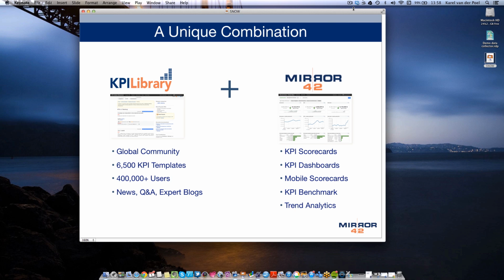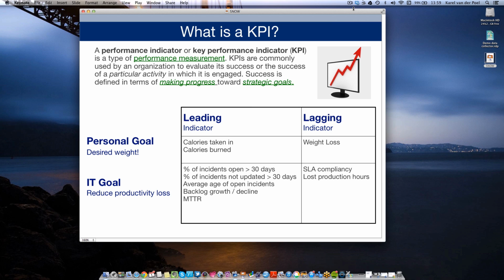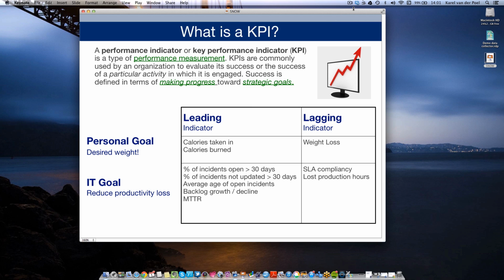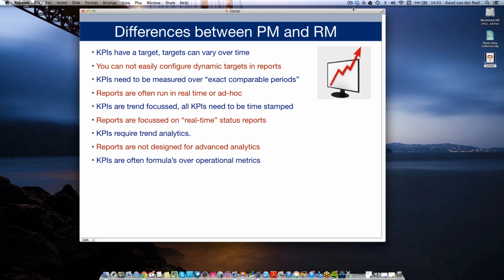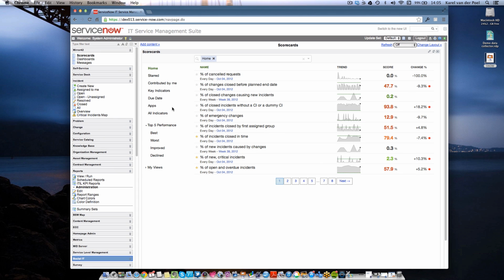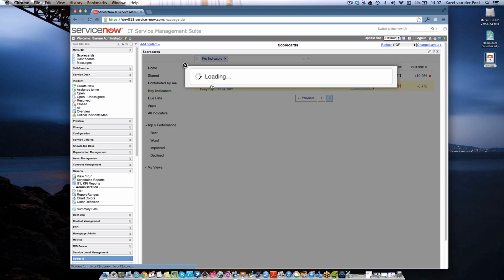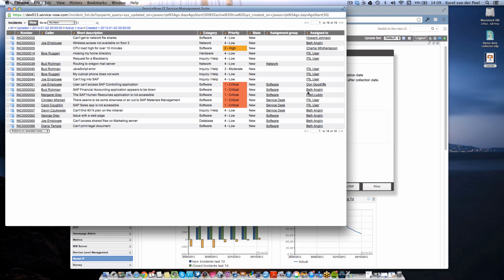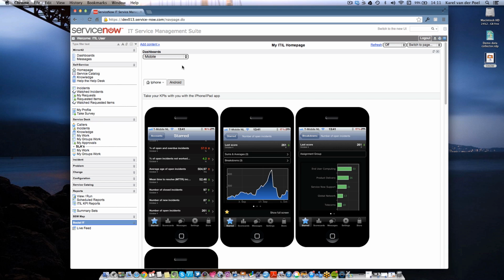Mirror42 KPI Dashboards for ServiceNow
A detailed overview of the Mirror42 KPI Dashboards and Scorecards for ServiceNow solution